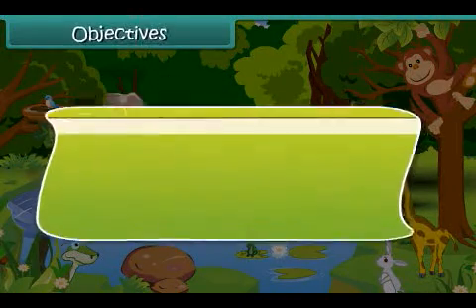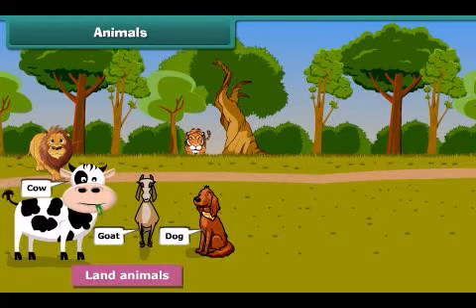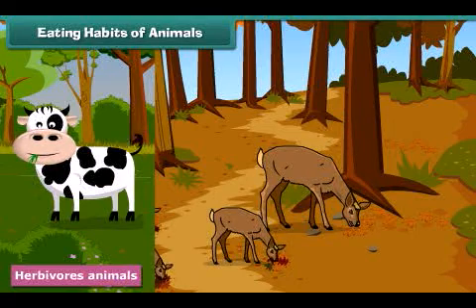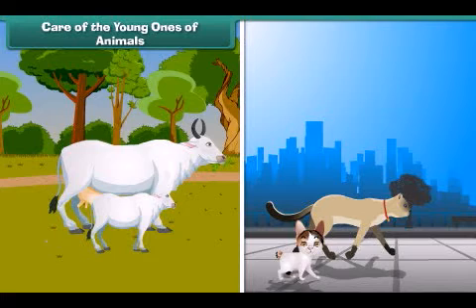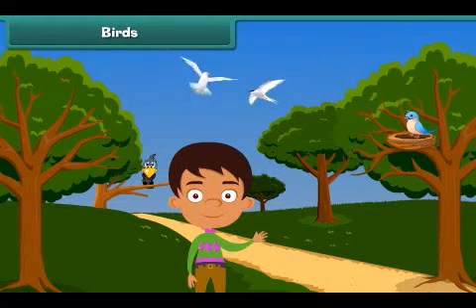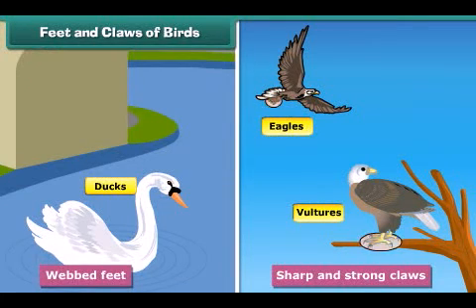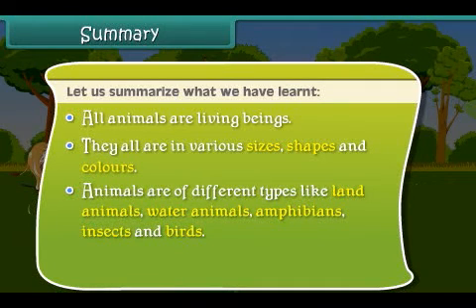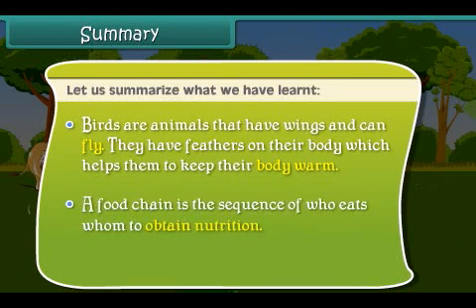Animals Life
EVS, Class 3rd